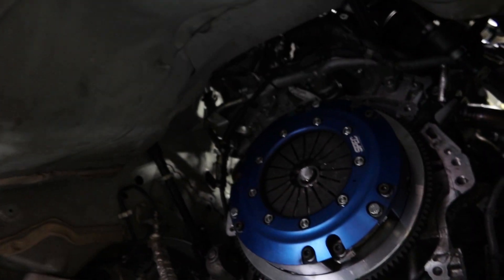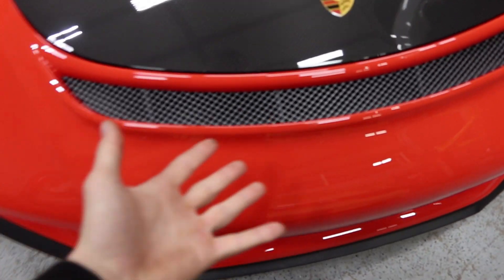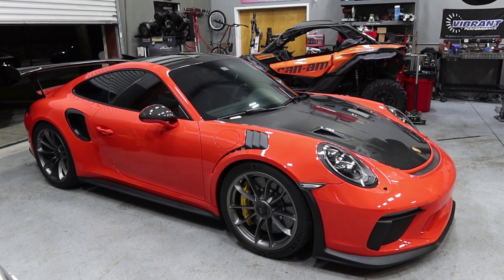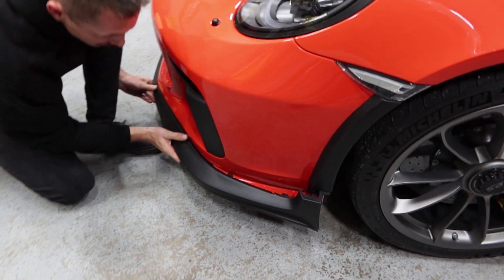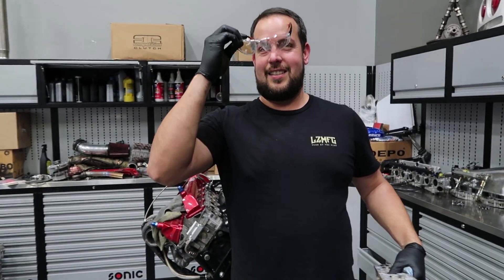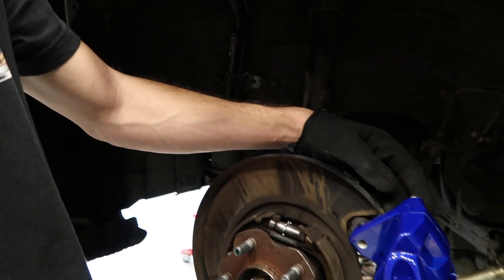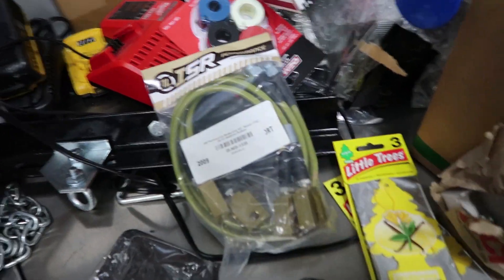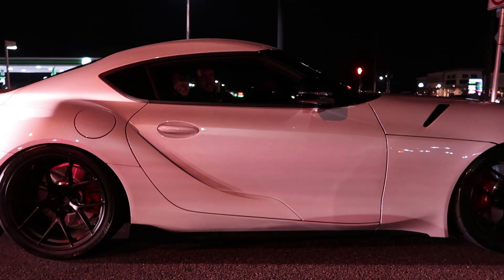Why my GT3RS has been missing...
Had some stuff done to it before it made it back to Orlando for the Open House and I'm pumped on the results. Now I need to go mess it up more at the track!